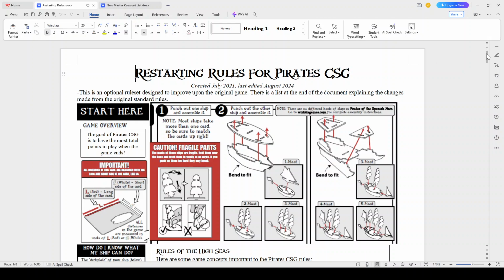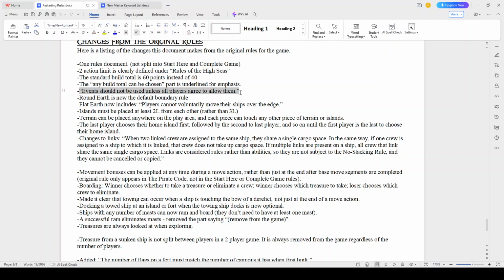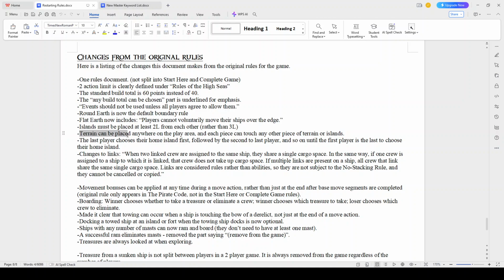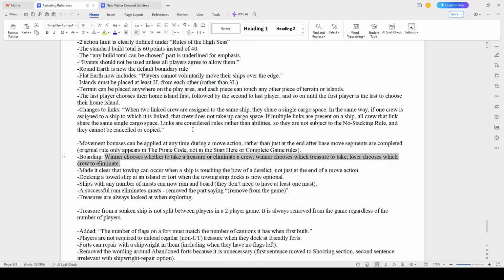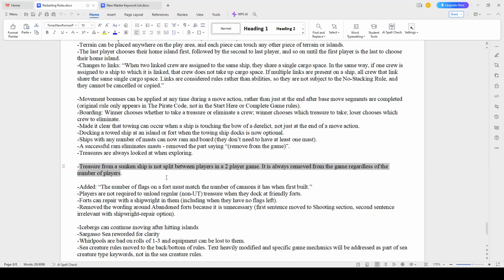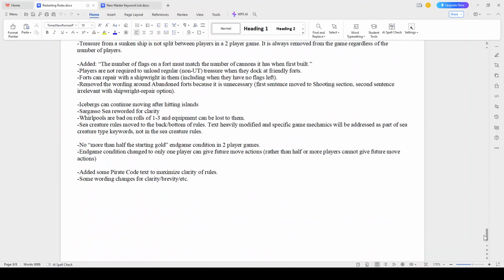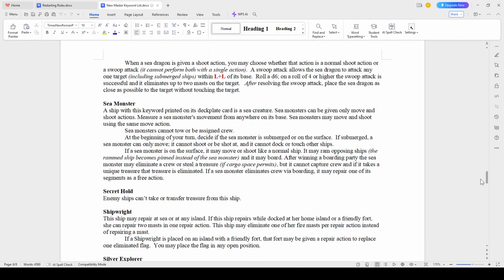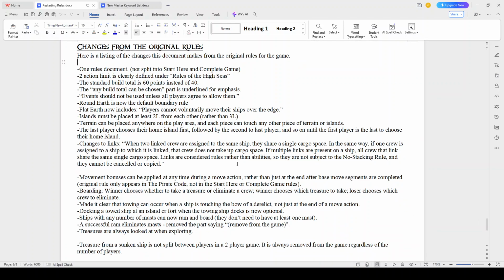Restarting Rules and New Master Keyword List | All Changes and Why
-Some changes might cause additional rules issues, but I feel it’s worth it, especially since there are already tons of rules questions with the original rules

Let’s let Wizkids and NECA know about our enthusiasm for the game!

Ender 3 V2
Blue Yeti microphone
Lapel mics
Wireless mouse
Chess Clock
I did get an SSD for my old laptop in early 2018

To find players in your area, add yourself to the player map! (make sure to include a way to contact you such as your discord username (ex: "A7XfanBen on discord"), facebook profile URL, etc.)